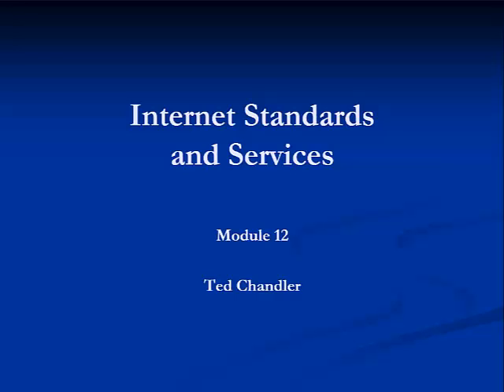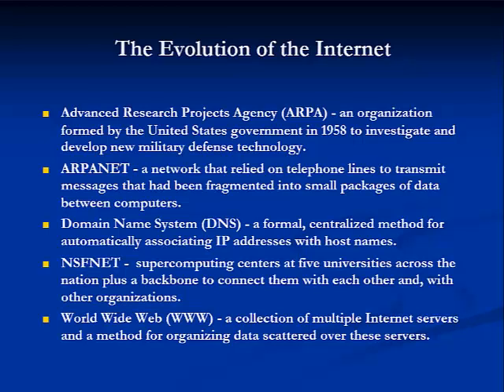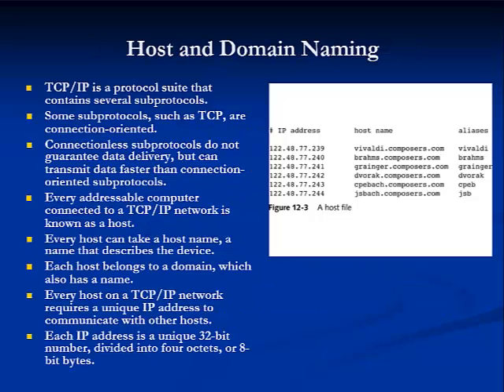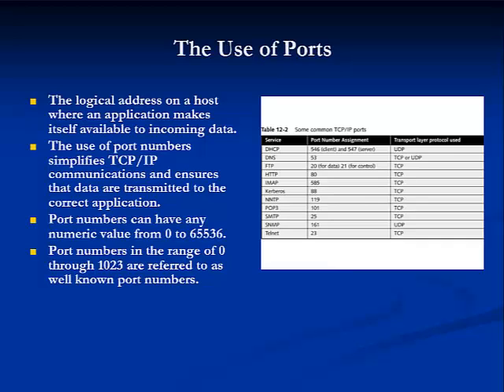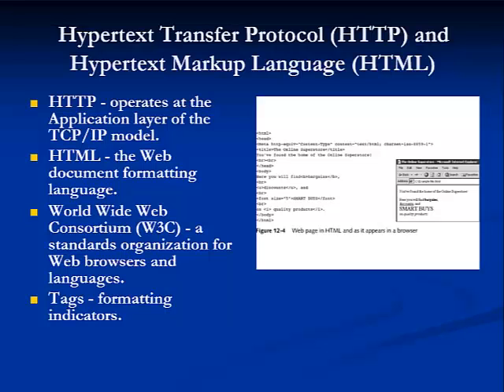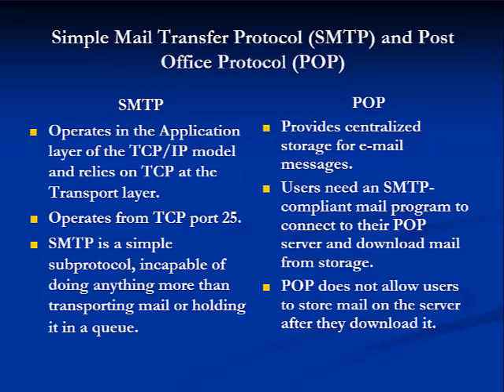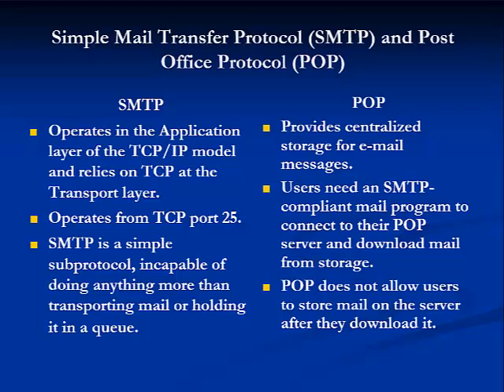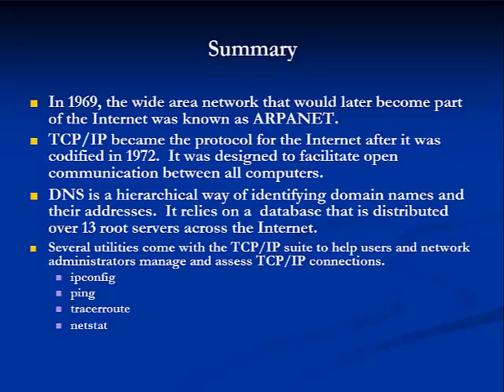Module 12 Internet Standards and Services